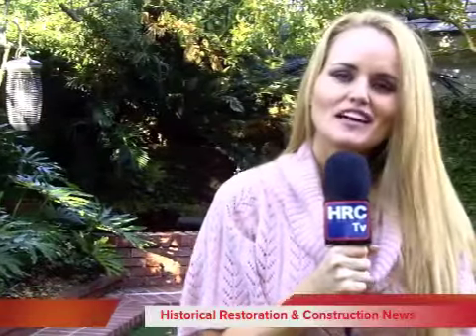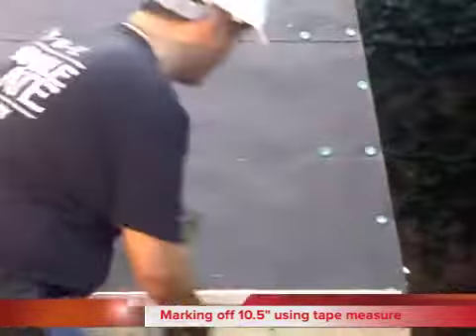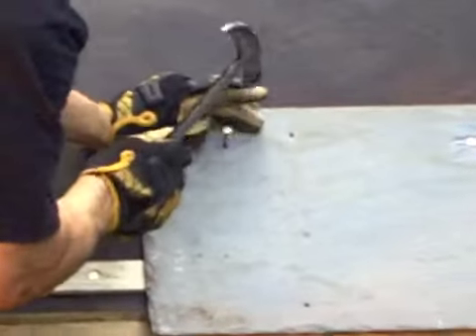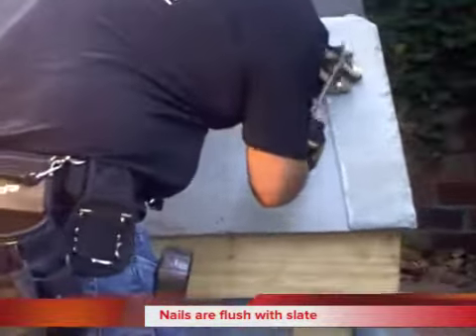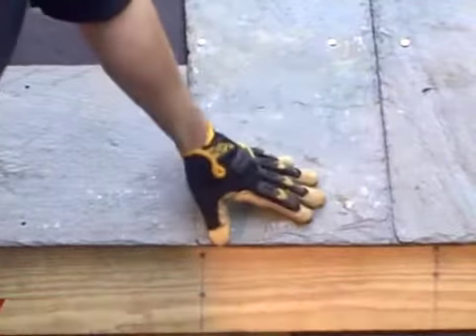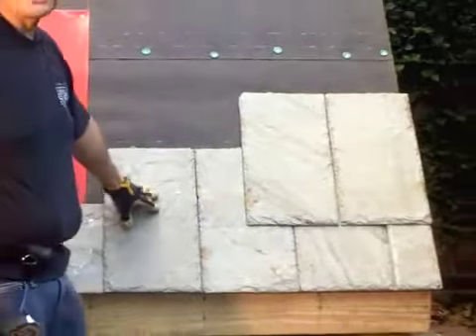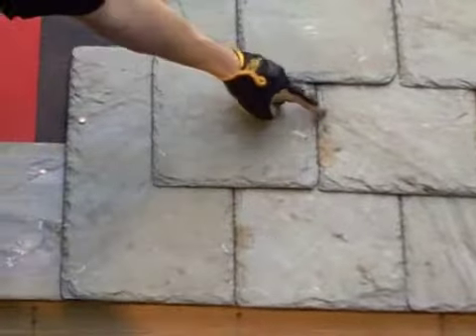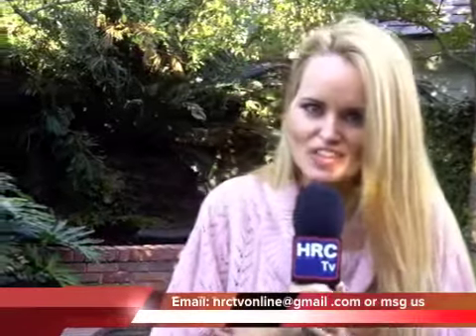HRC TV - How to install a slate roof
Deanna Meske is the host for HRC TV, you can find the channel this is one of the videos she hosted.